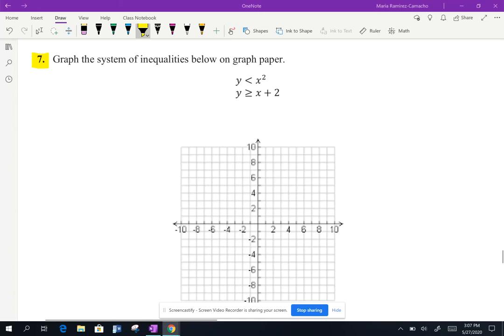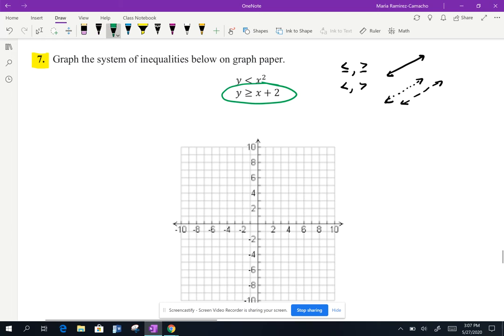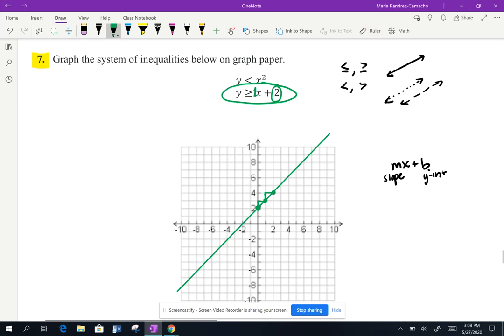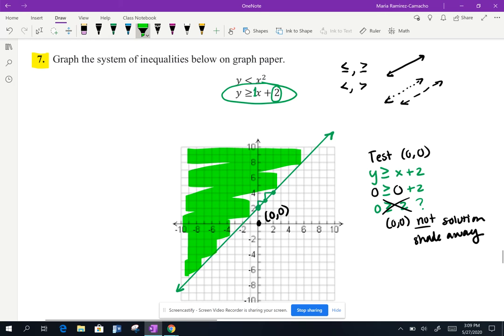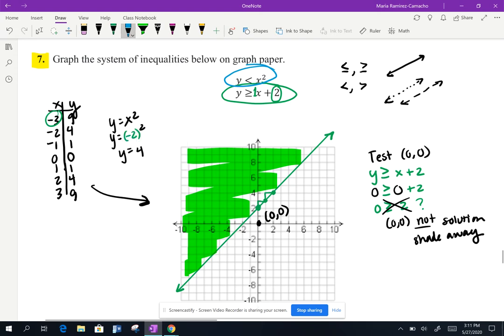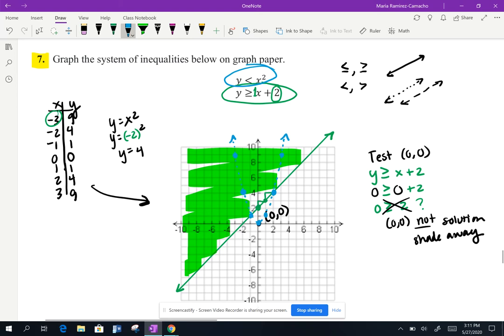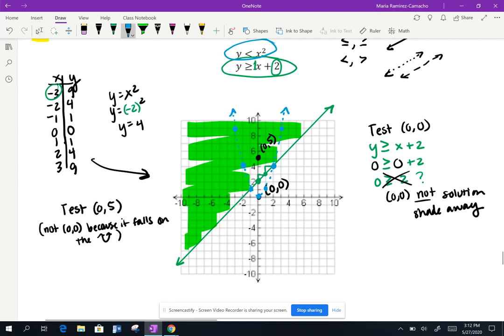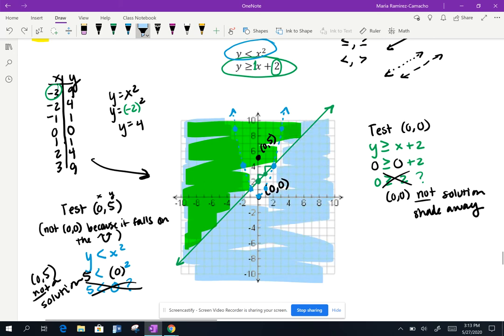Ch.9 Review, Problem #7